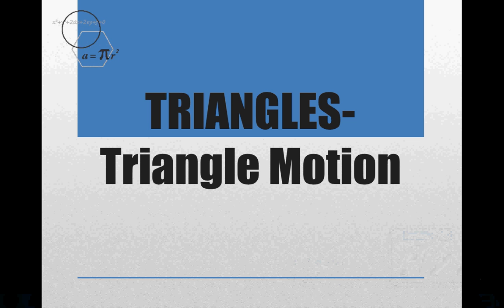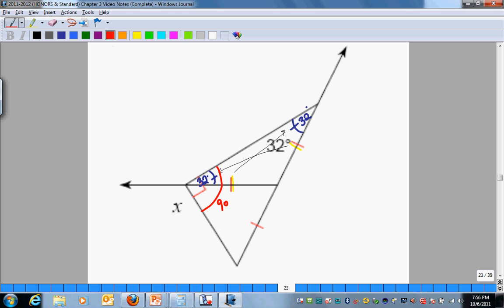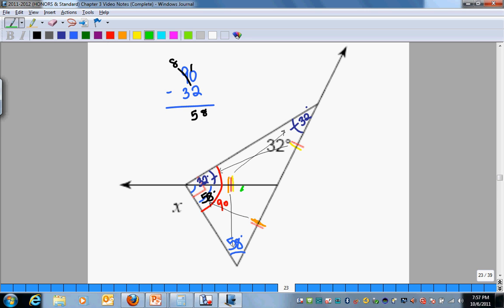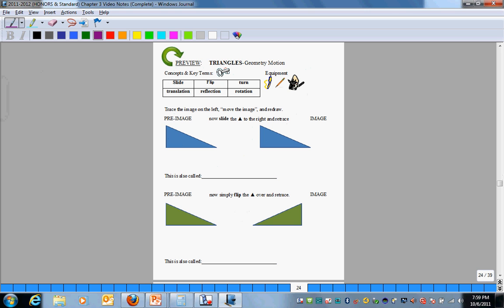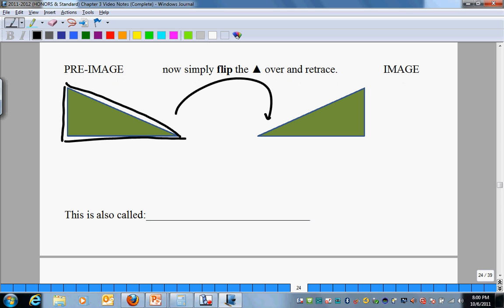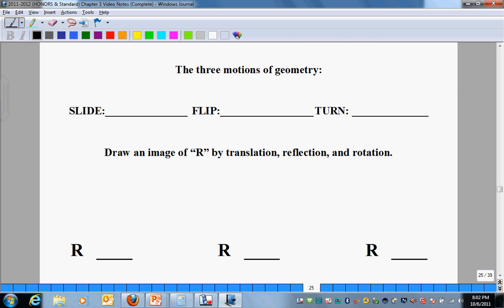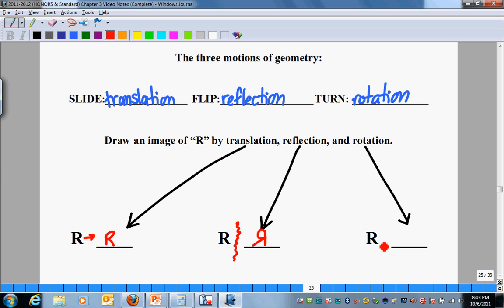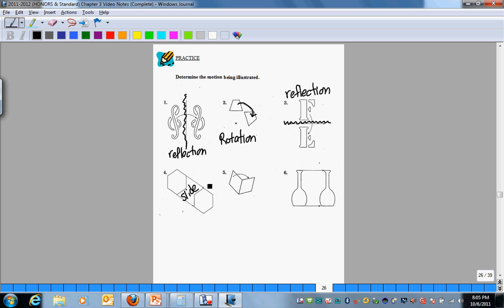TRIANGLES Triangle Motion